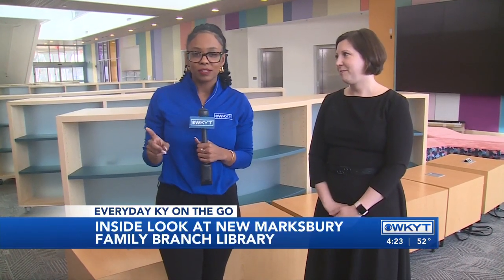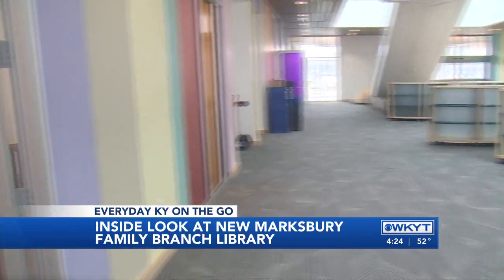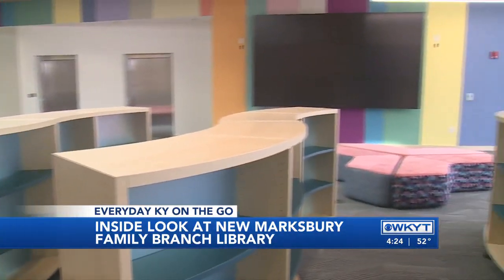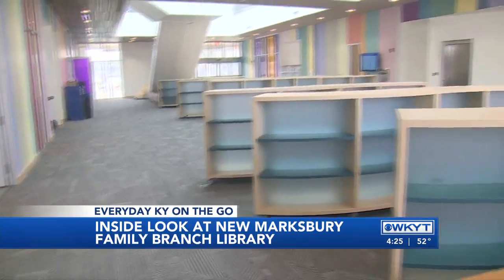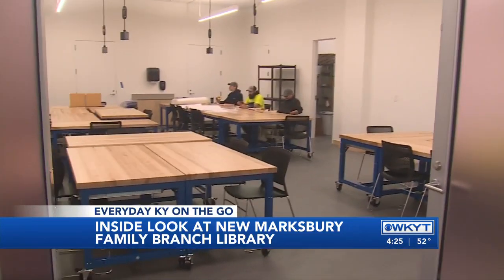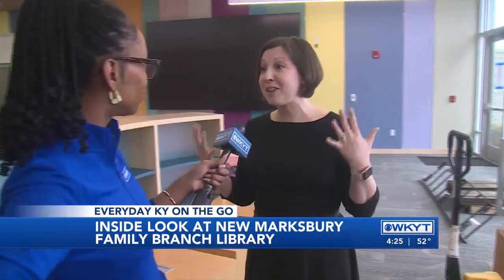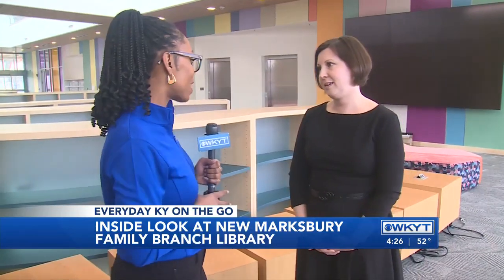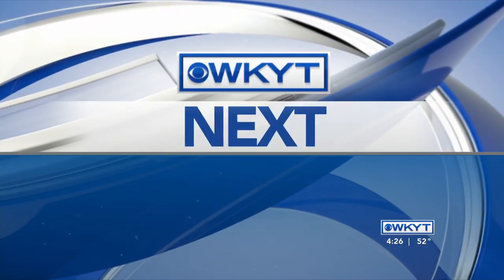WKYT's EDKOTG gets a behind-the-scenes sneak peek at the Library's new Marksbury Family Branch (1/2)